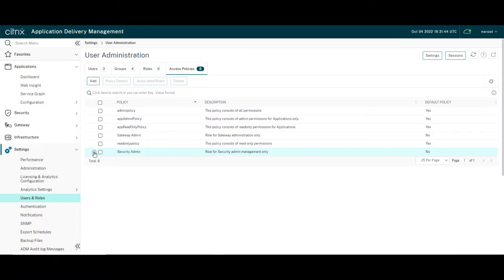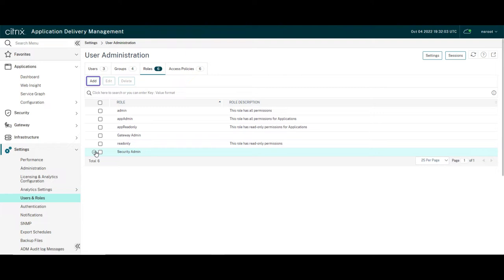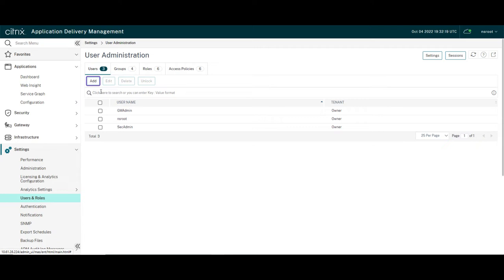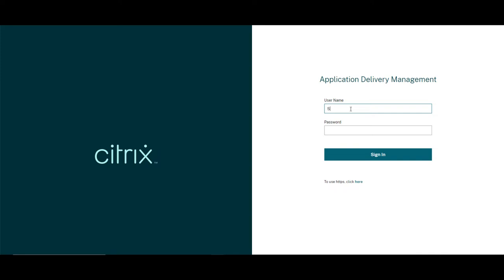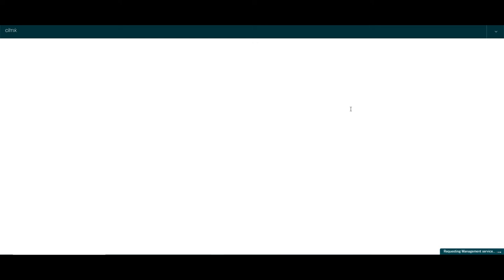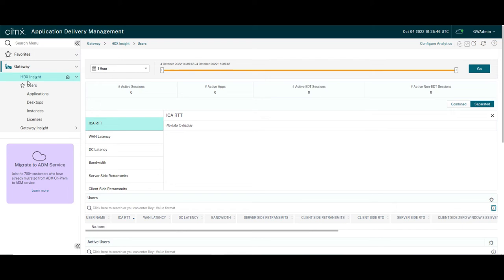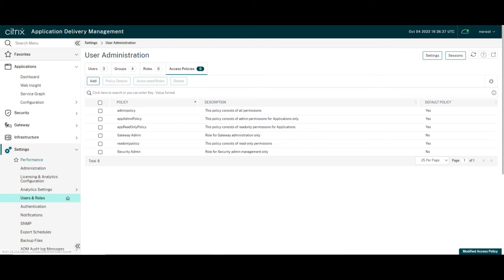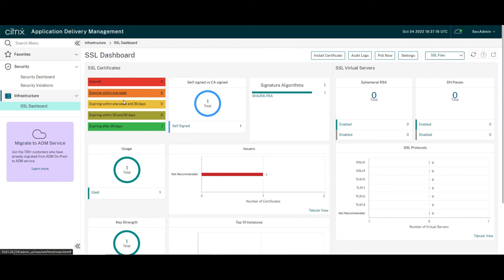Citrix Features Explained - Role Based Access Control on Application Delivery Management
This video shows how the Role Based Access Control can be used to provide granular access for users to the Application Delivery Management console.